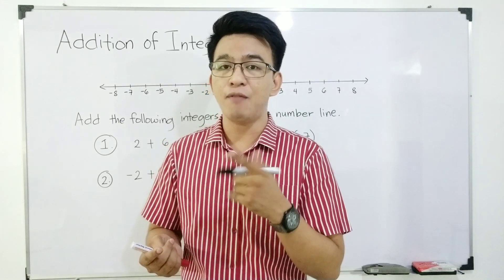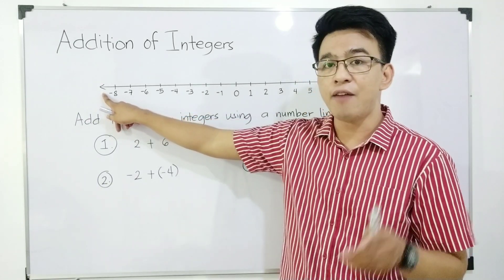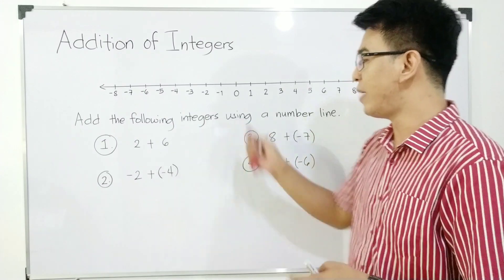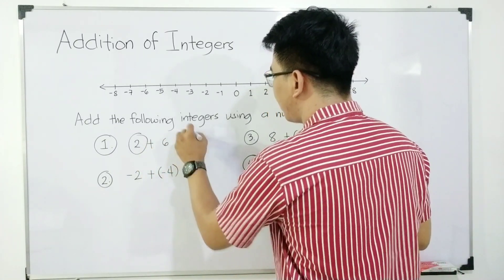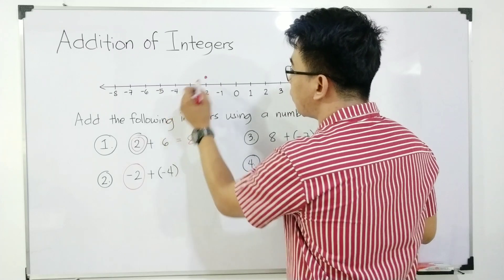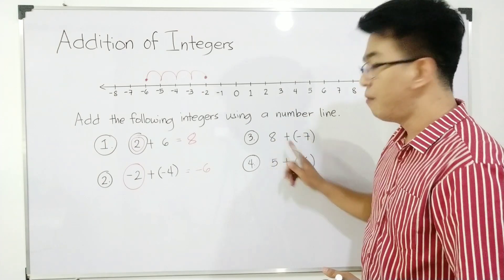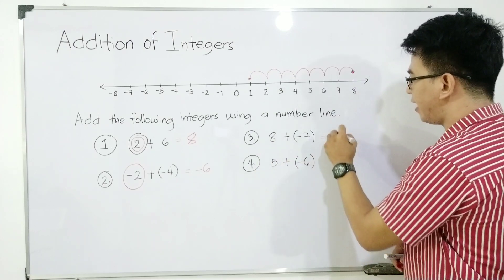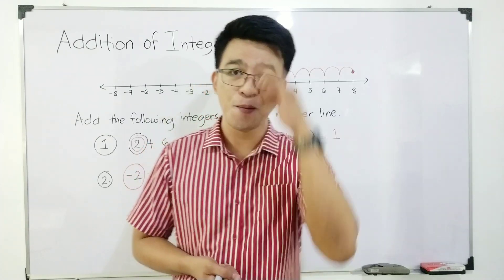Addition of Integers using a Number Line - Operation on Integers | Grade 7 Math